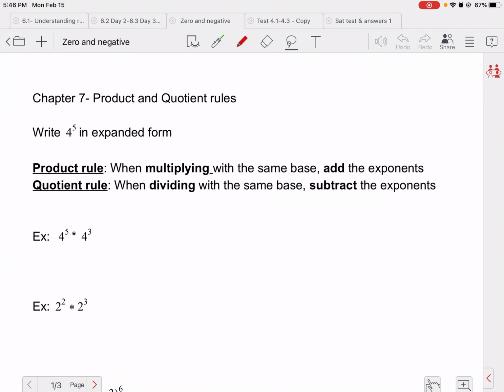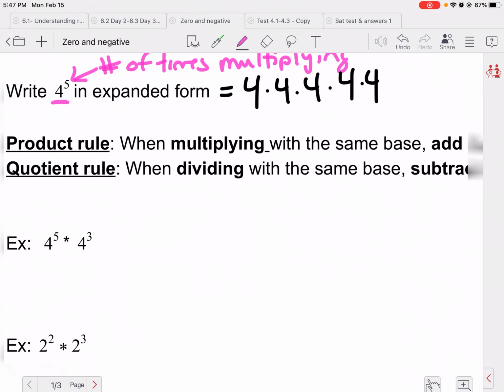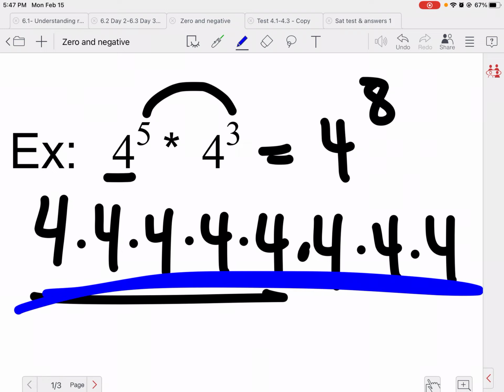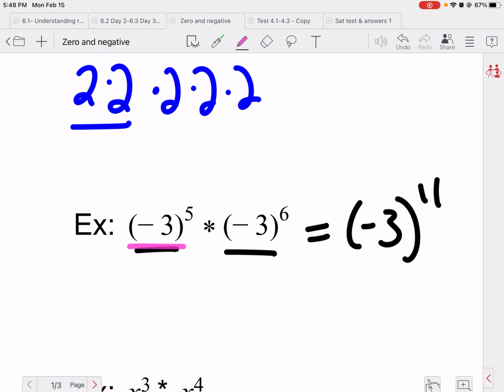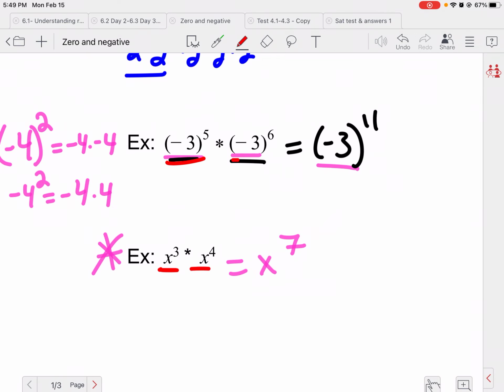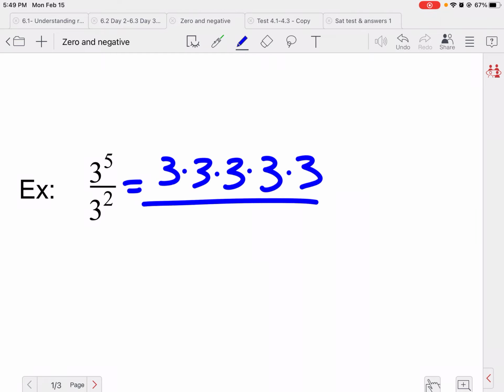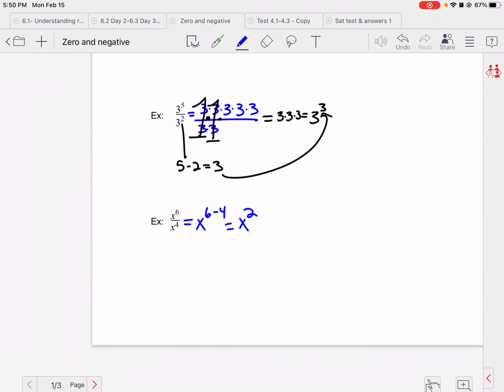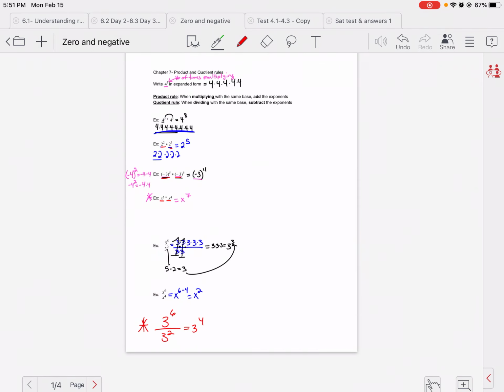7.1 product/quotient rule